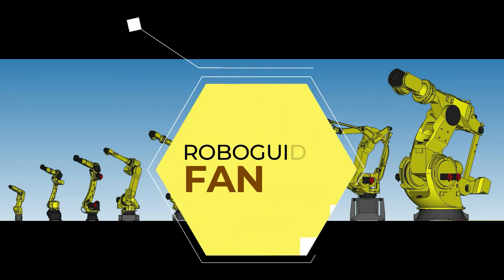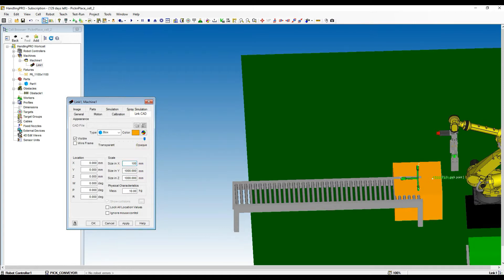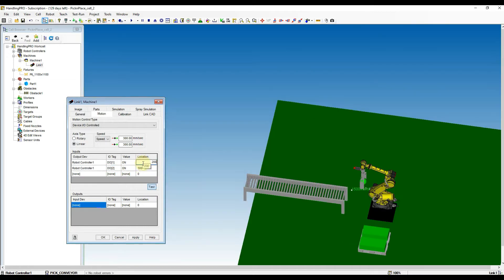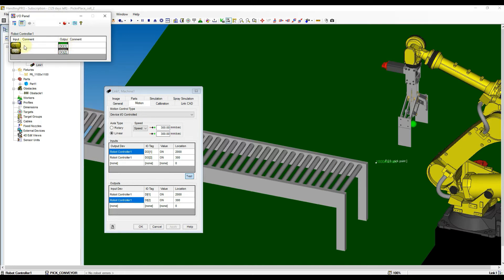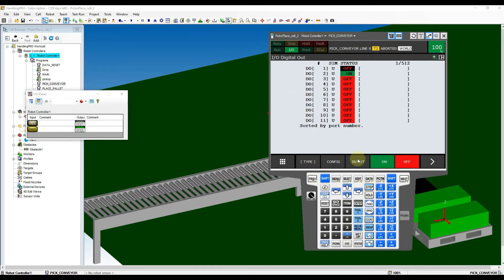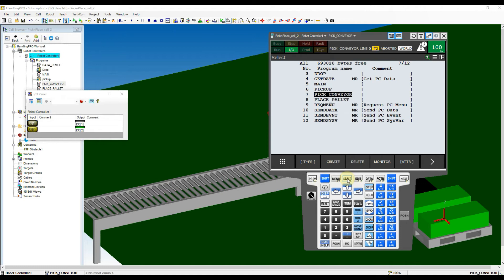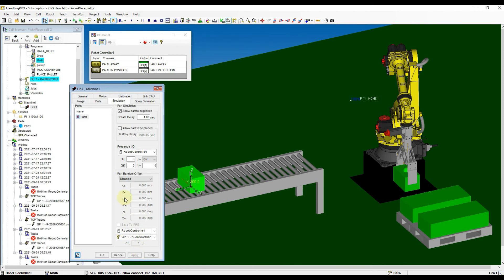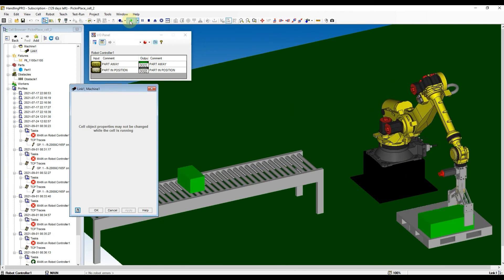Fanuc Roboguide Tutorial : Basic Pick and Place Part 3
Add machine link and IO control the link cad motion.